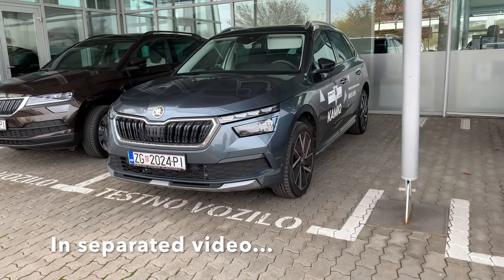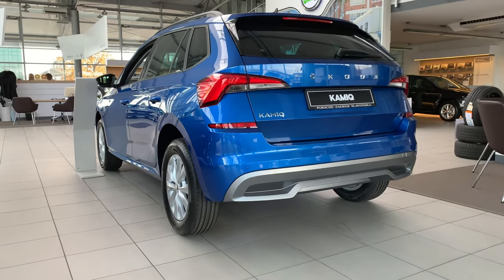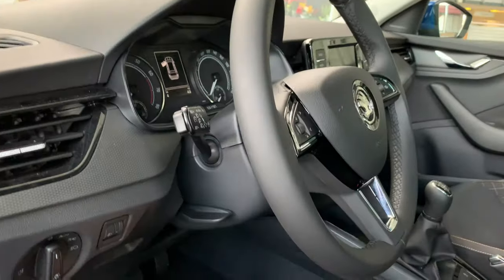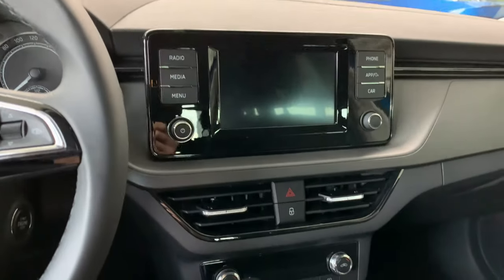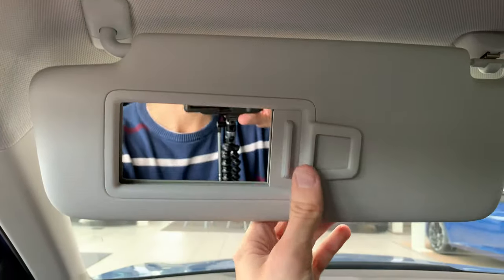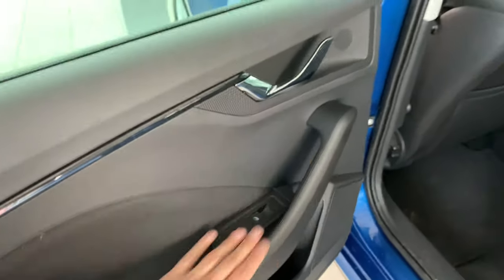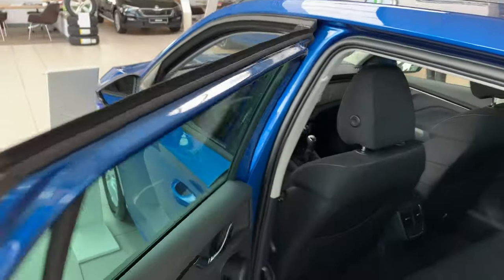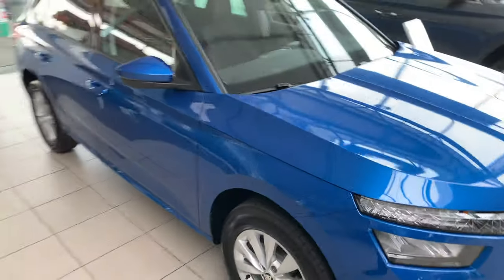Škoda Kamiq 2020 Ambition - FIRST quick review in 4K | Interior - Exterior (base LED head lights)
Škoda Kamiq Ambition 4K review.

Car:

Škoda Kamiq 2020 (Ambition package) SUV (Crossover)

Engine: 1.5 TSI (4 cylinder - Petrol) - 150 HP
Transmission:  6-speed manual
Drive: front
Top speed: 212 km/h (132 mp/h)
Acceleration: 0 - 100 km/h (62 mp/h) in 8.2 sec

Color: Race Blue Metallic
Interior color: Black
Trunk space: 400 l - max 1395 l

Base price in Croatia including taxes (25% VAT & CO2 tax): 16 - 25K €
Price for this model with extras: 21,9K €